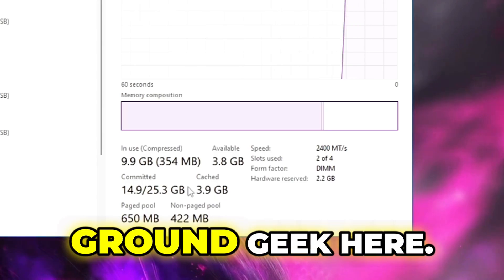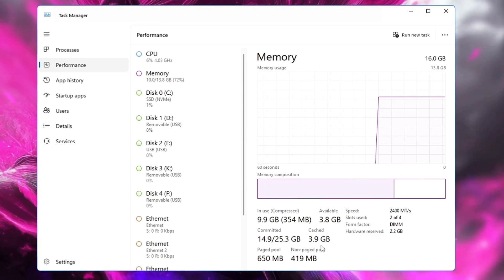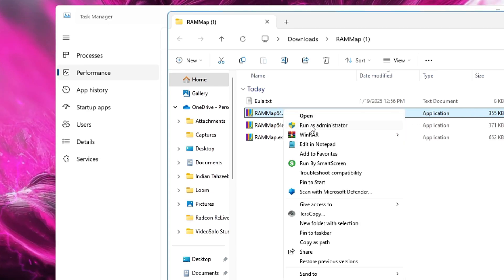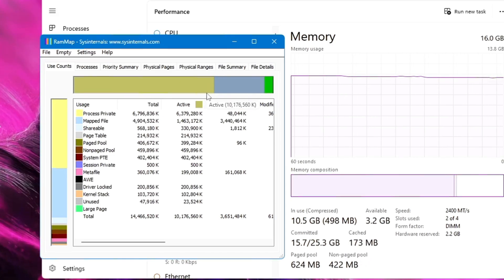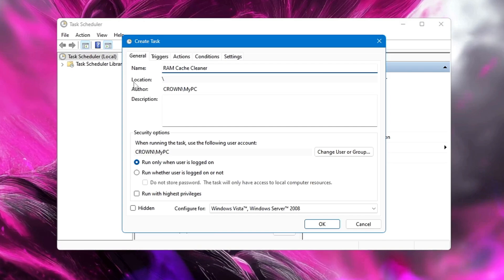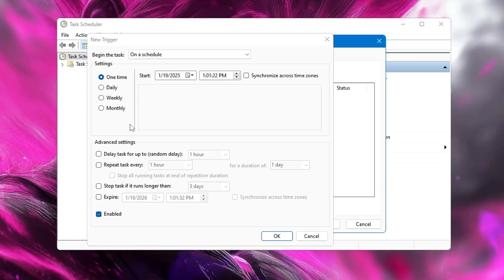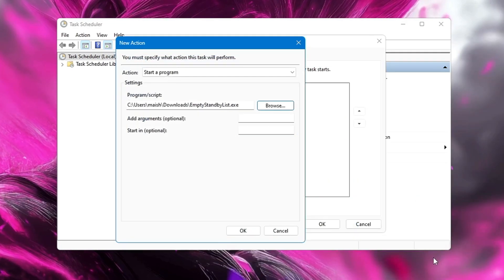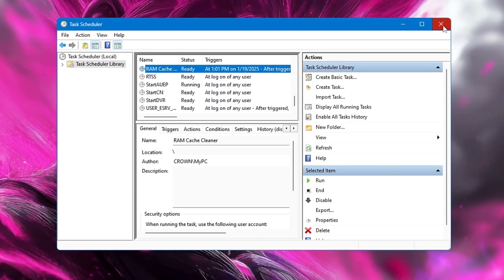How to Clear RAM CACHE in Windows 11/10 (2025) | 🚀 Make Computer Faster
🔽 Timestamps 🔽
00:00 - About the video and useful information
01:16 - How to Manually Clear RAM Cache
03:00 - How to Clear RAM Cache Automatically

▬▬▬▬▬▬▬▬▬ஜ۩۞۩ஜ▬▬▬▬▬▬▬▬▬
▬▬▬▬▬▬▬▬▬ஜ۩۞۩ஜ▬▬▬▬▬▬▬▬▬

☑ Watched the video!
☐ Liked?